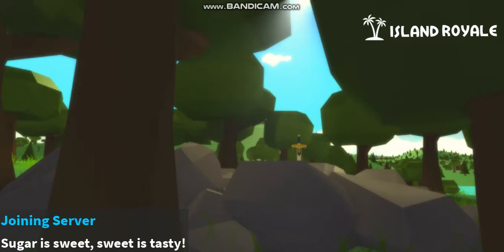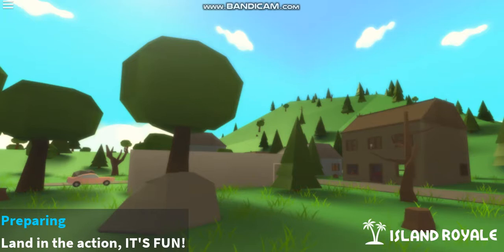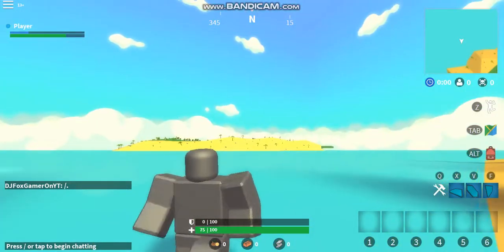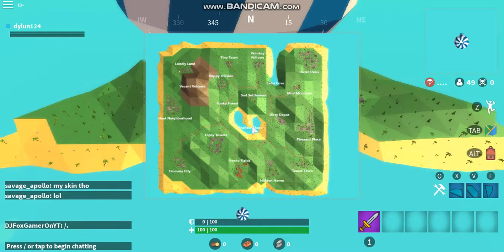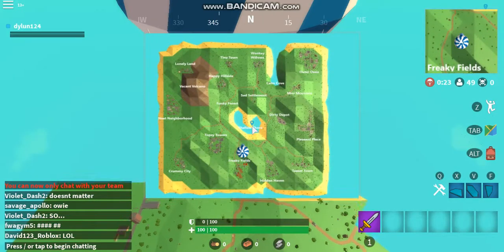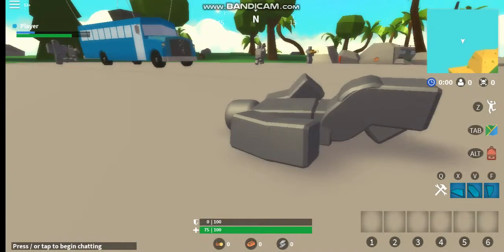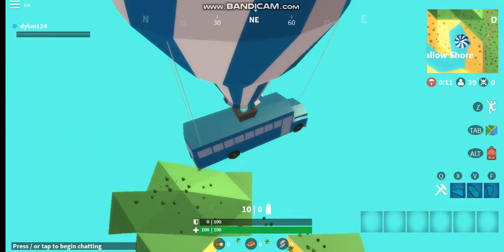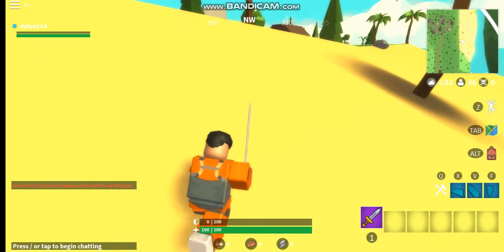New map update!!!! (Roblox Island Royal)